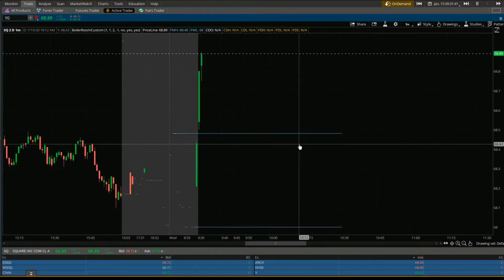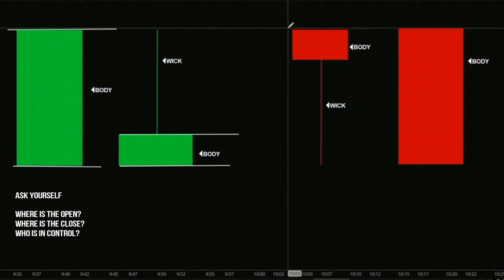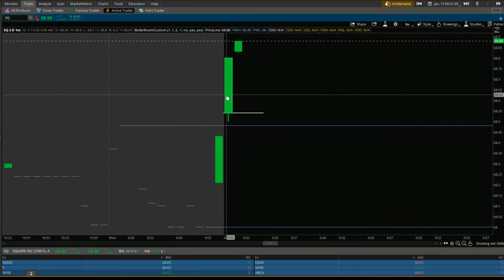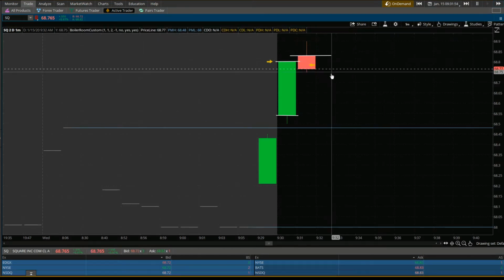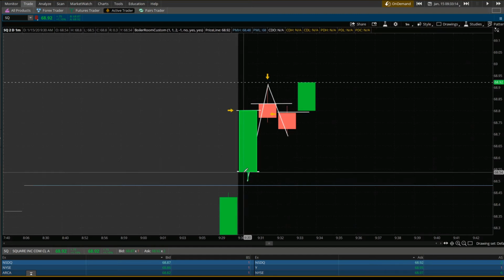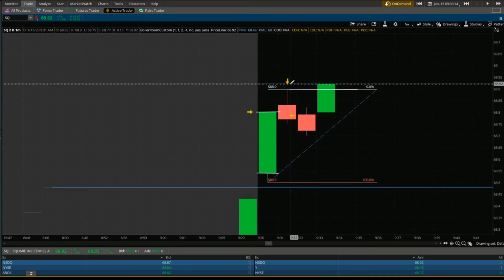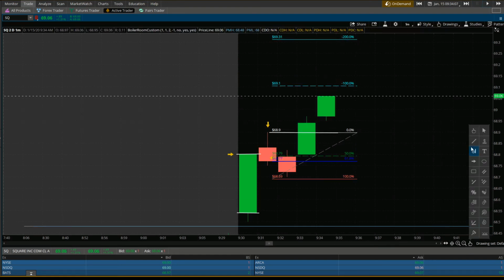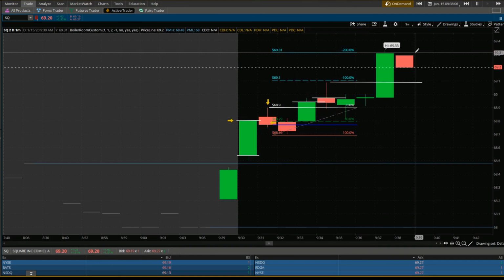How to read Candlesticks for Beginners - Stock Trading Basics Ep.3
Stock trading basics for beginners series focuses on teaching Stock trading Basics to people interested in trading stocks.

In this video we talk about how to read candlesticks for beginners, how to enter a breakout trade before the breakout happens as well as placing a stoploss order.
1:00 How to read Candlesticks for Beginners
6:00 How to read Candlesticks for Beginners in the live market
12:30 How to enter a Breakout Trade before the Breakout
16:00 Talking about Stoploss
21:00 Taking 2:1 Targets

As we continue with this series we will discuss the topics more in depth in upcoming videos. The goal of the video series is to not overwhelm anyone but instead teach basics of trading step by step.